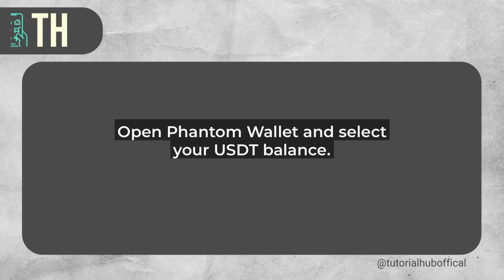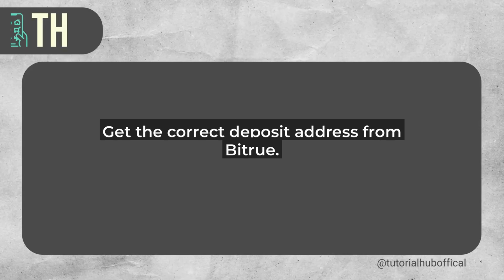How To Send USDT From Phantom Wallet To Bitrue 2025